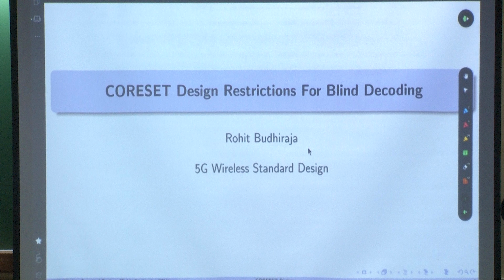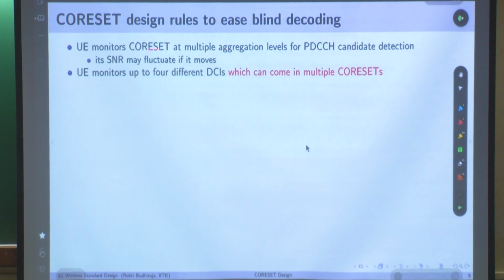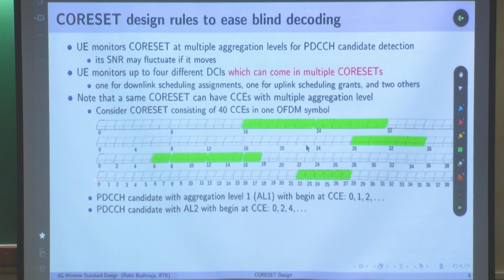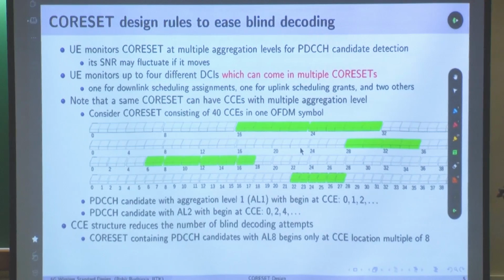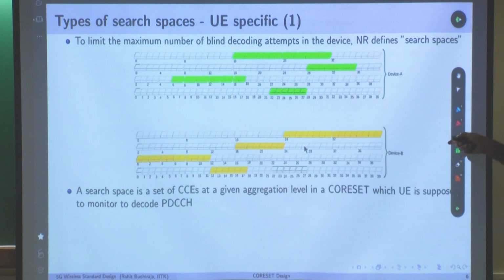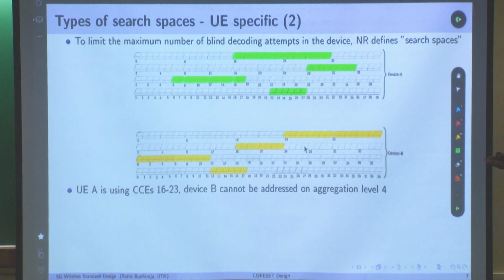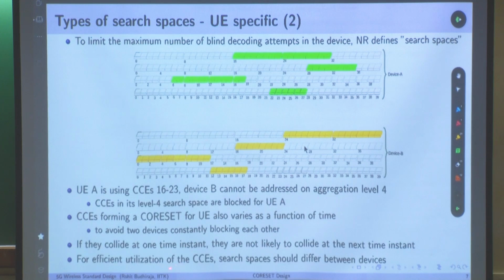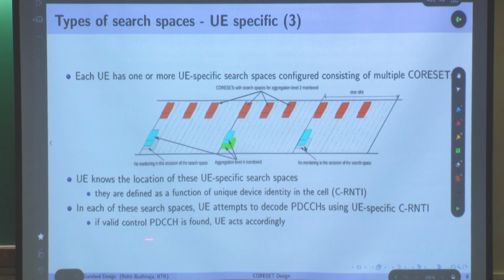Lecture 30 : 5G PDCCH transmit chain –CORESET design – part III